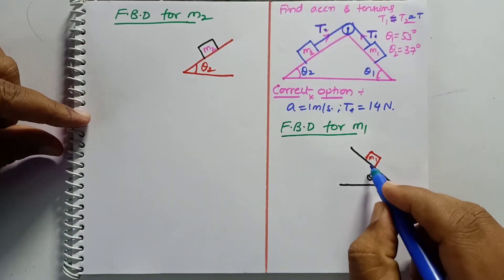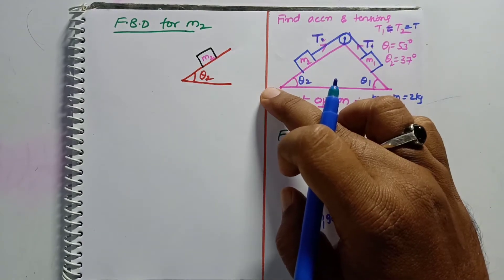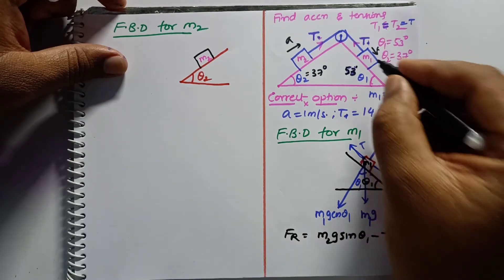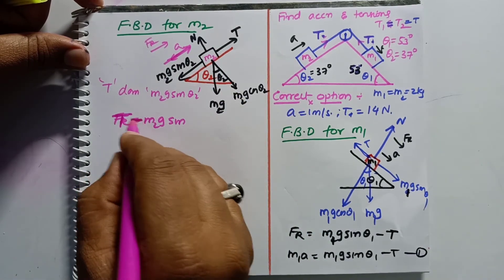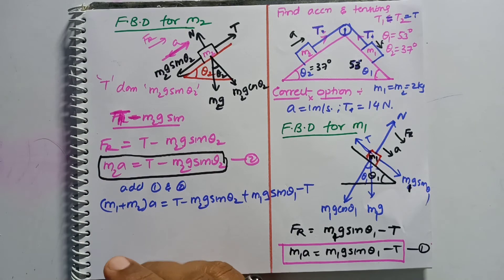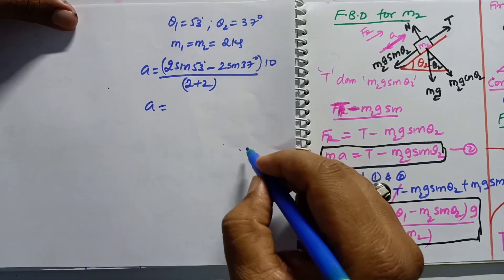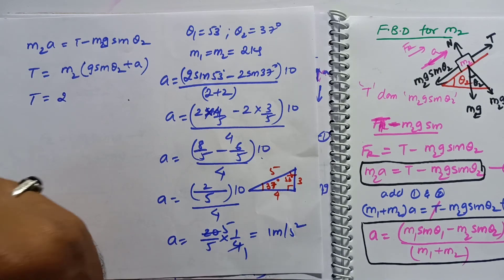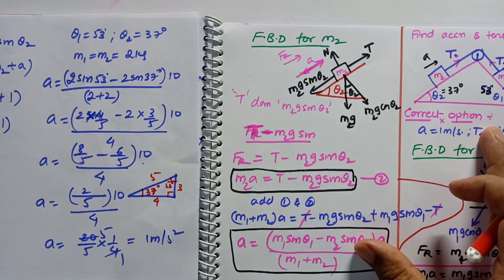NCERT class 11||Newton's second law||connected bodies||applications of Newton's laws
NCERT & intermediate BASICS FOR NEET & MAINS 2021 | Physics crash course for NEET, MAINS in english medium is covered Iam in a mission to complete total syllabus in one month inshallah
class 12 Atoms crash course
class 12 Dual Nature crash course
NEET physics crash course
jee mains Physics crash course
Best short tricks books for Physics NEET, AIIMS,MAINS-

1)How to solve physics problem in less than one minute
2) physics hacks and short tricks
3) physics cheat codes